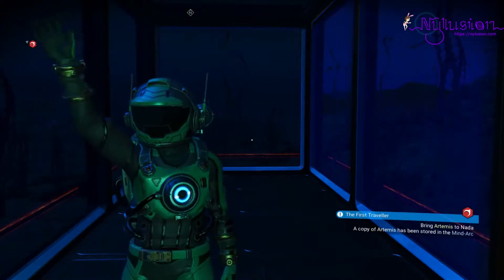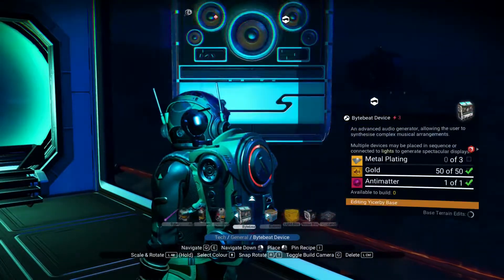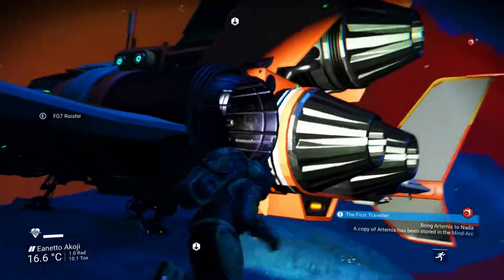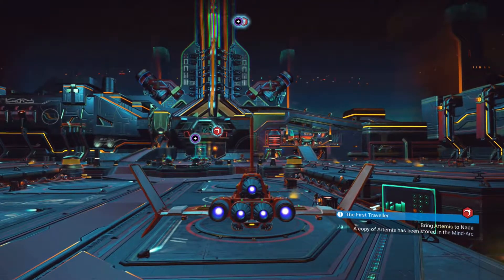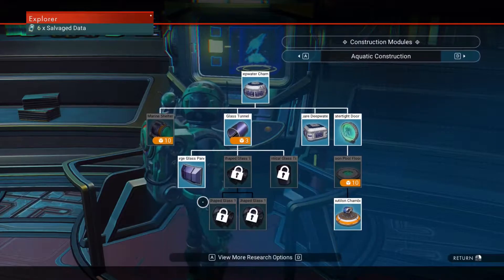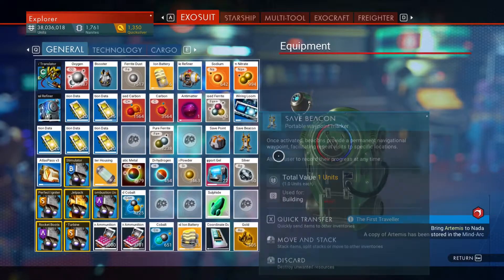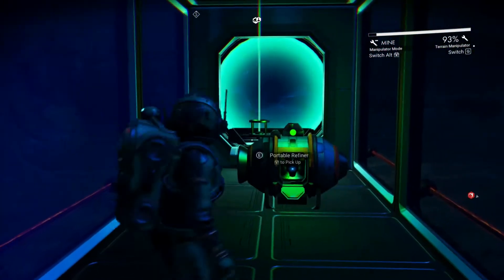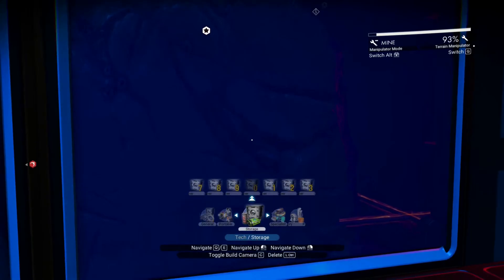I GOT COPPER FROM SILVER?! Building An Autonomous Mining Unit! - No Man's Sky Exo Mech - E69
Today I attempt to add some glass tunnels to my underwater base, but first I need to get the blueprint and build some more glass cuboid rooms! For that I need silver, so I find a silver node and build an Autonomous Mining Unit to gather it for me!

Otherwise you can also help us via Bitcoin: 34GpVTdVu52v3RM6KDjF4CF8ergDV35oBY